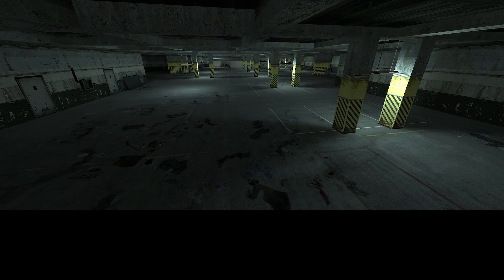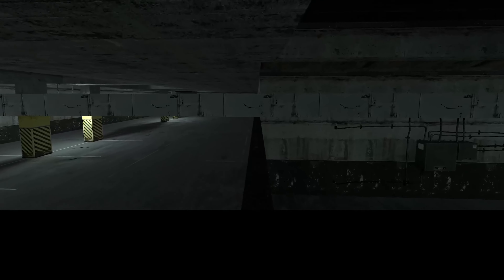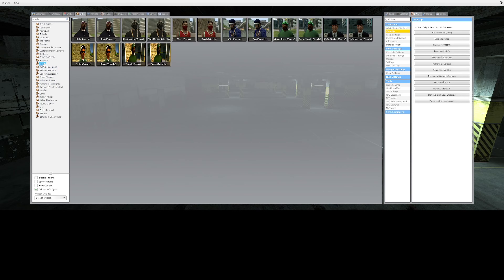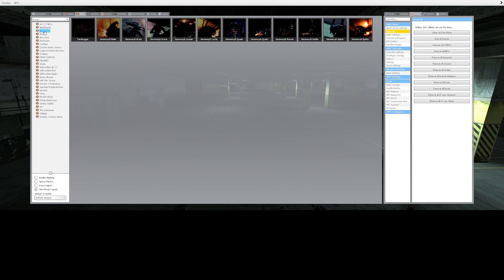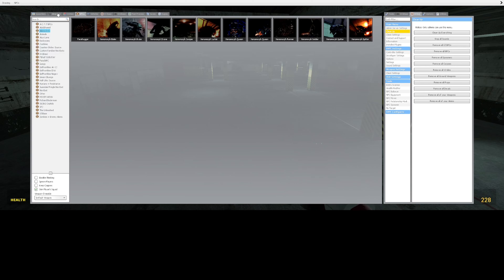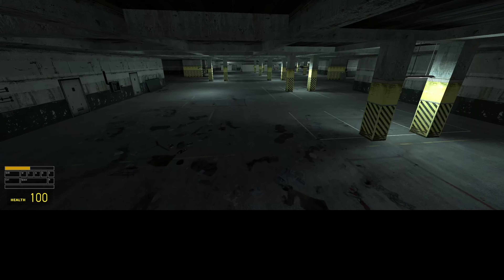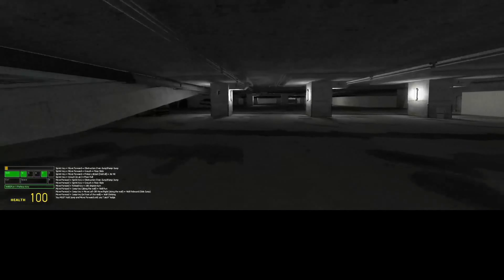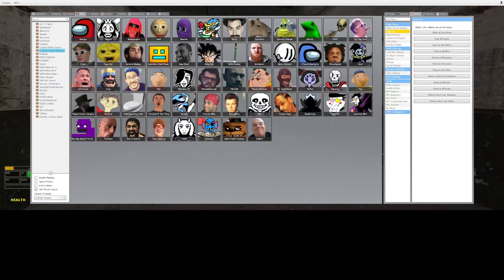Noob vs Nextbot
Back at making videos for youtube! Some nextbot goofing around